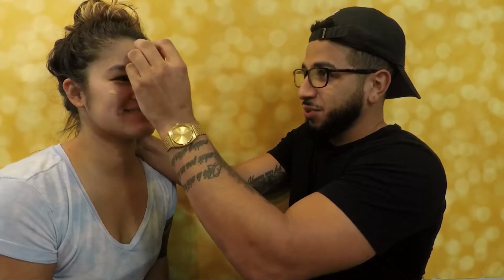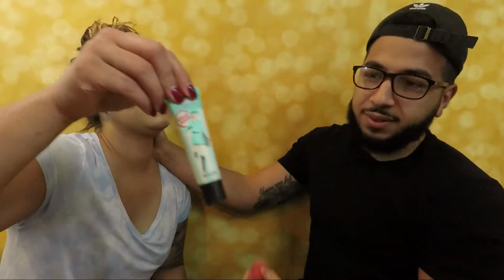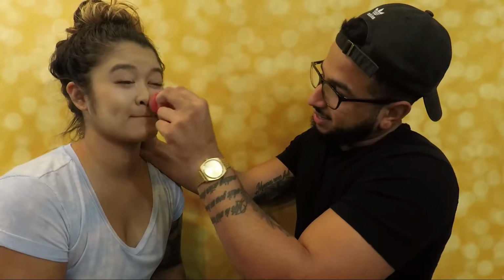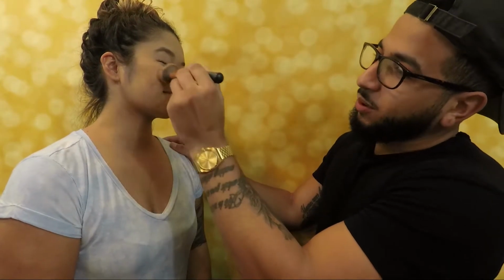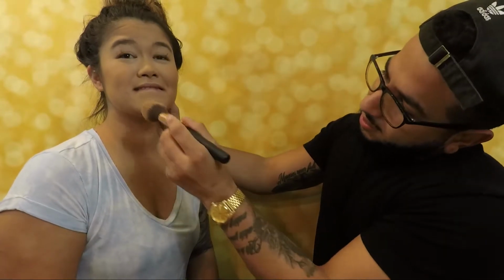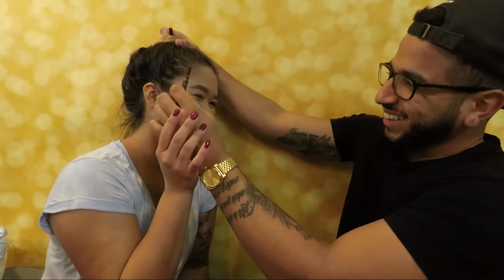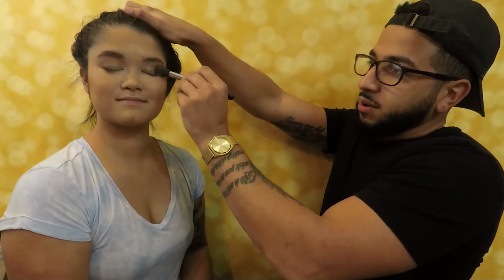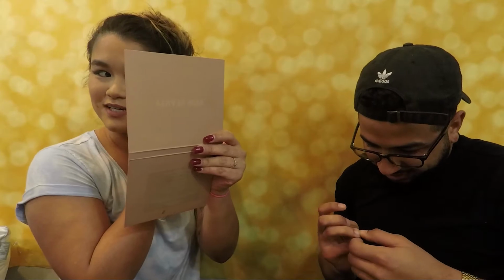Boyfriend Does Girlfriend's Makeup | Lahny & Rina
This week, Lahny did my makeup...
You guys be the judge on whether or not he slayed?!

Love,
Lahny & Rina